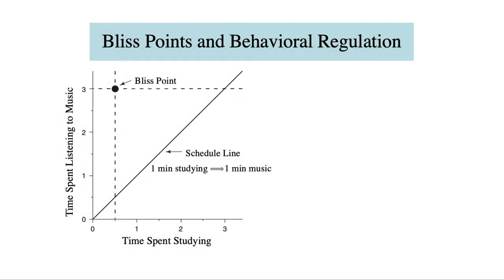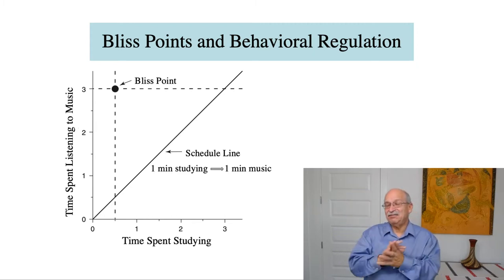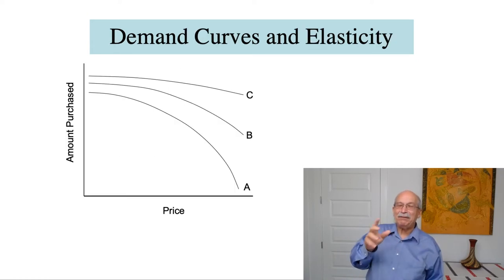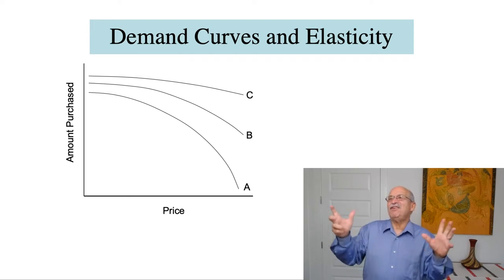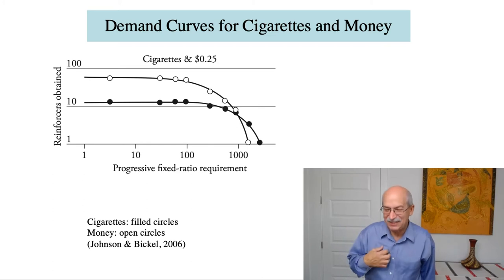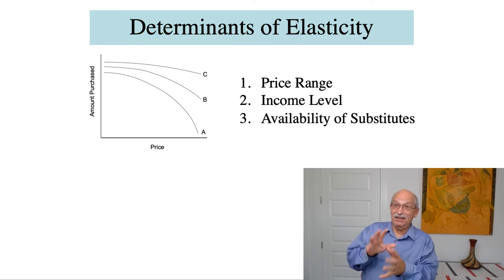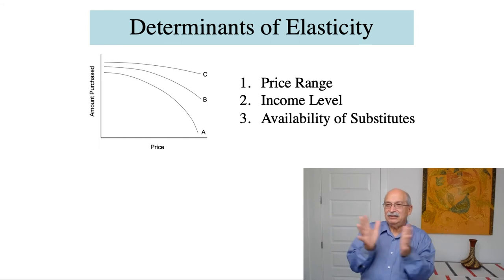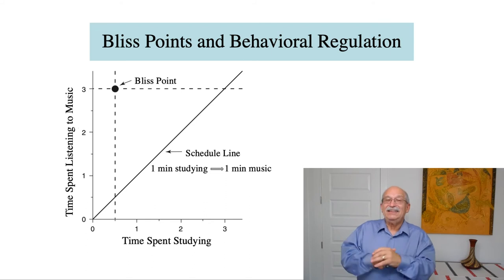Instrumental Conditioning and Behavioral Economics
This video describes how instrumental conditioning may be analyzed from the perspective of behavioral economics and the concept of elasticity of demand. The analysis is highly relevant to applications of instrumental conditioning in situations where a participant has access to various alternative sources of reinforcement.